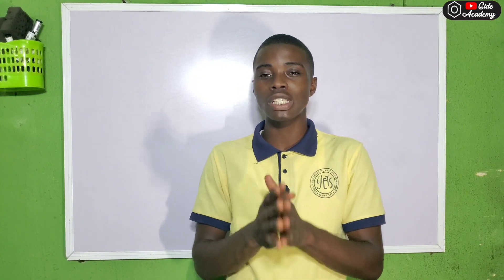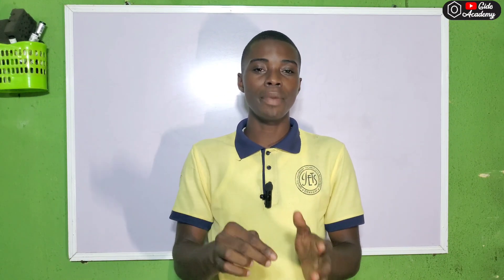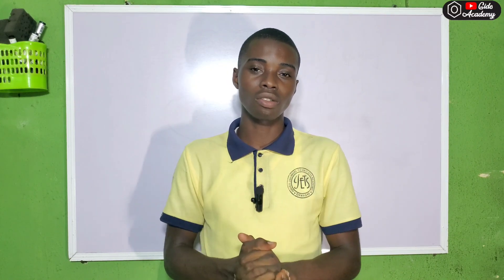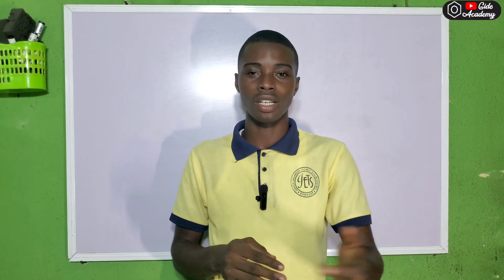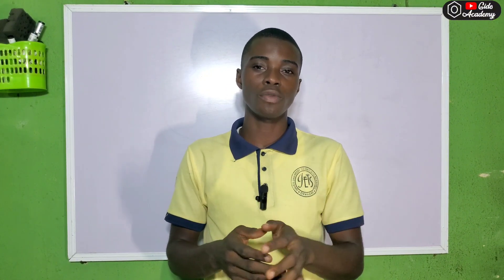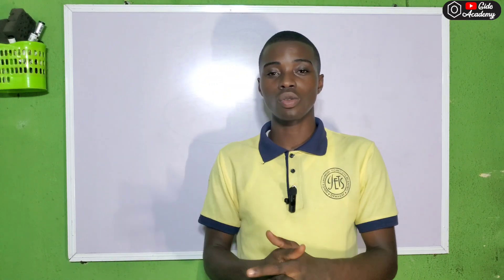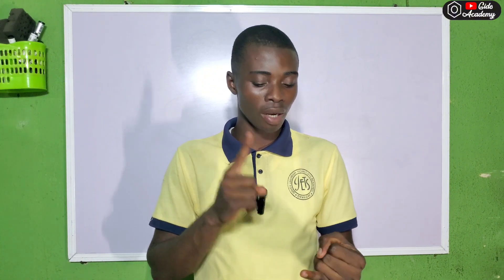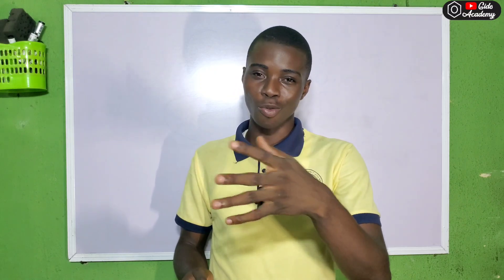REQUIREMENTS FOR DELSU SCREENING || DELSU FRESHERS || POST-UTME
Requirements that are needed for DELSU screening